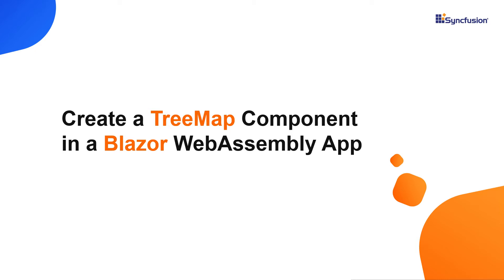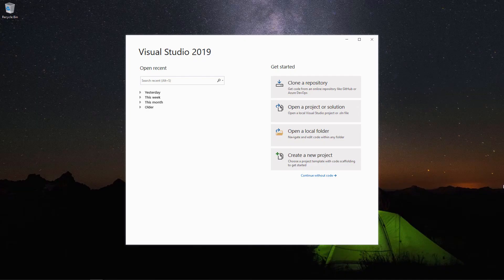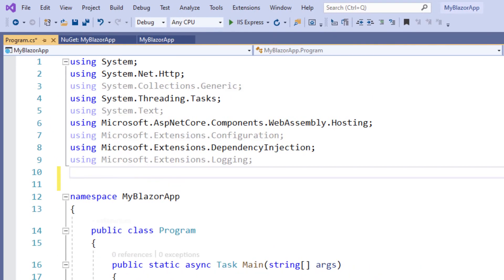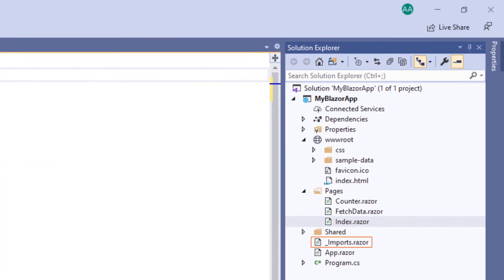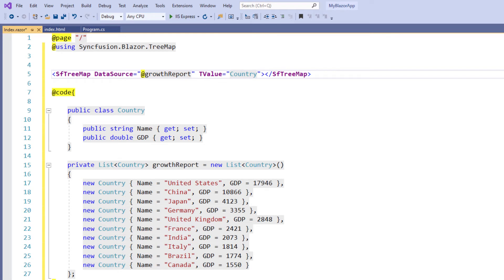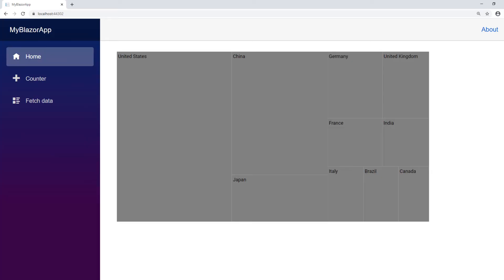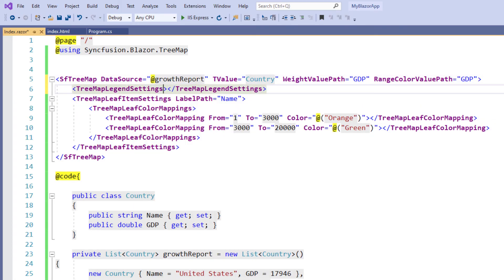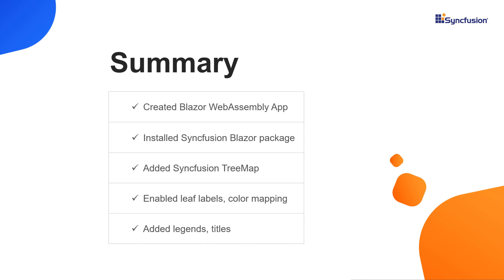Create a TreeMap Component in a Blazor WebAssembly Application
Learn how to create and configure the Syncfusion Blazor TreeMap component easily.

This video explains how to create a Blazor application and add the Syncfusion Blazor package. Then, it shows how to add the Syncfusion Blazor TreeMap component to a Blazor WebAssembly application, enable leaf labels, color mapping, legends, and add a title.

[00:00] Introduction
[00:37] Set up a Blazor environment
[01:33] Install Syncfusion Blazor assemblies
[03:08] Add a Syncfusion Blazor TreeMap
[04:52] Enable leaf labels
[05:21] Color mapping
[06:42] Show legends
[07:04] Add a title